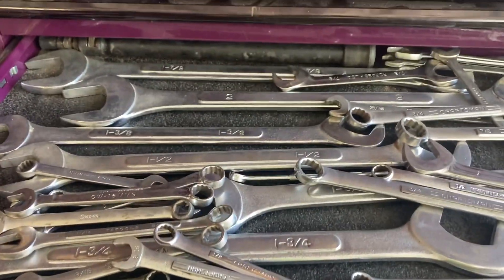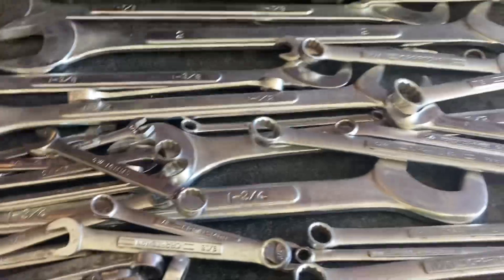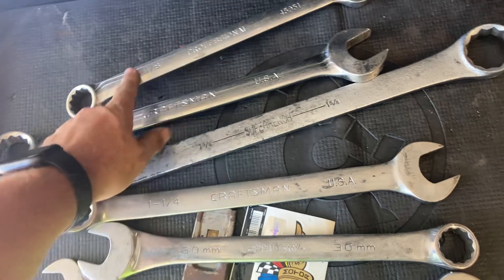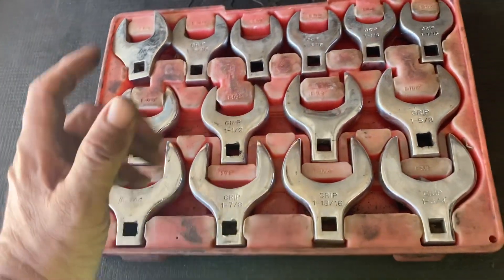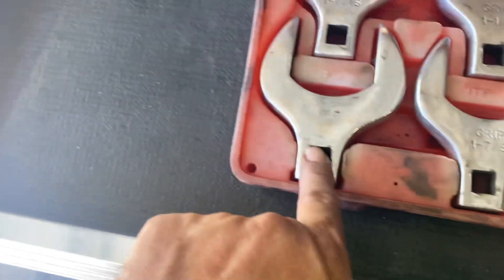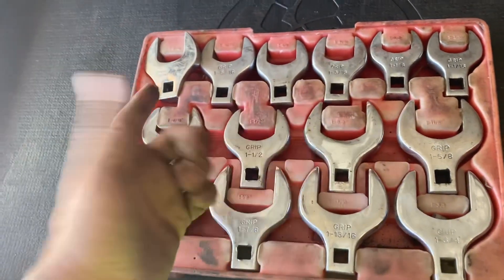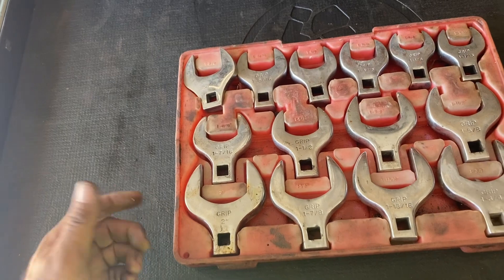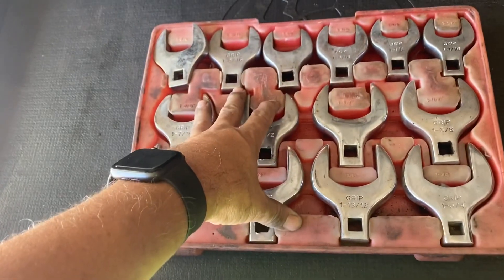Don’t spend hundreds on big wrench’s when you can buy a full set for less than a 100 to do big nuts